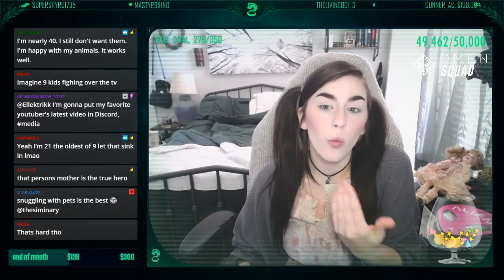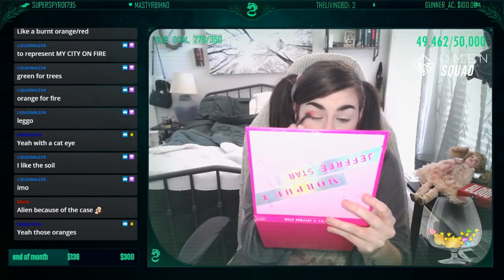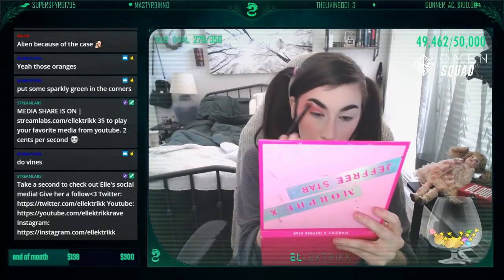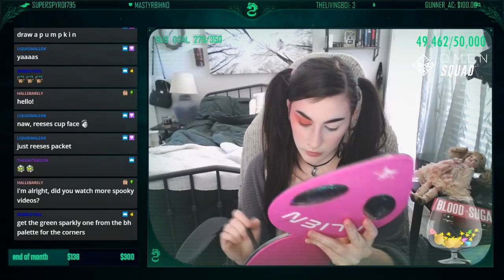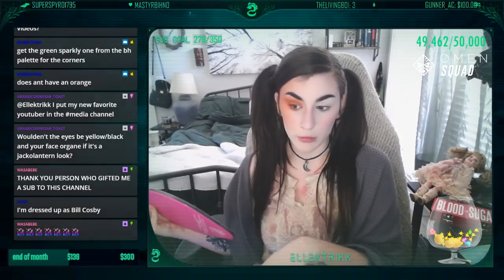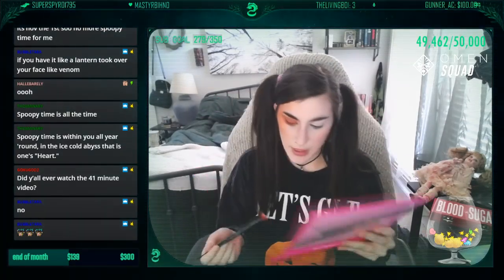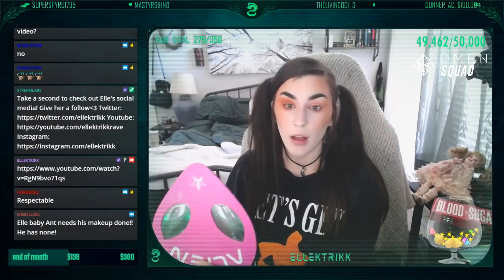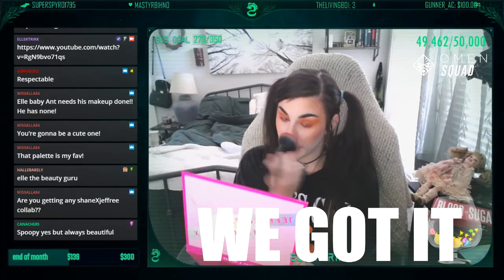Jack o Lantern Makeup Tutorial